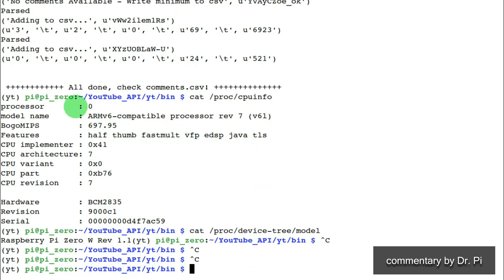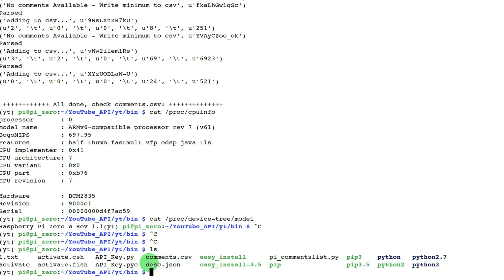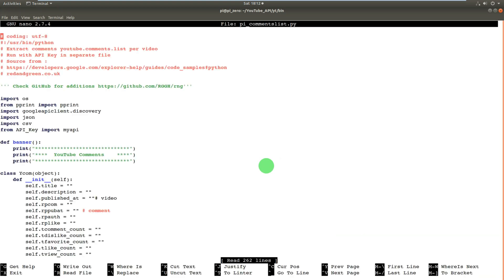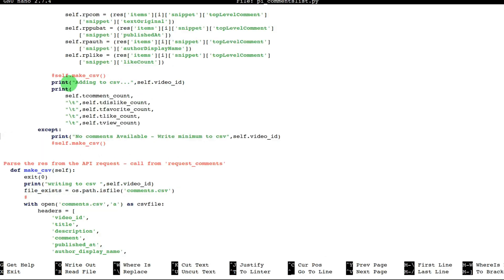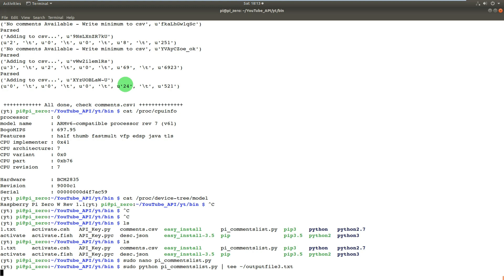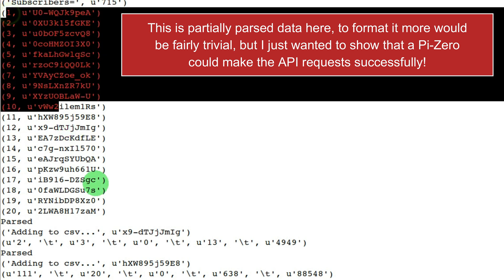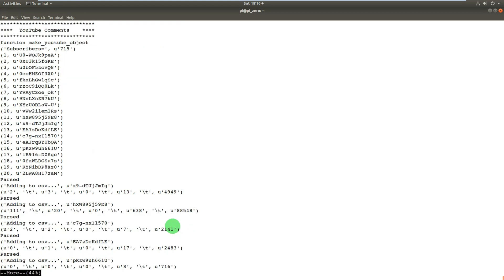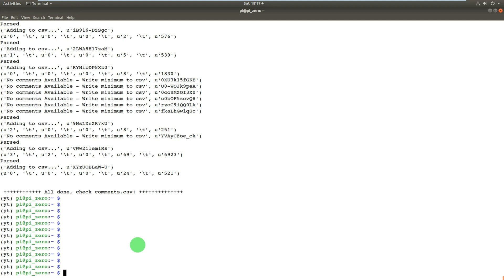Extract metadata from YouTube using the YouTube API and a Raspberry Pi Zero ✔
Dr Pi extracts metadata from YouTube using a Pi, and the YouTube API!

A Pi Zero can run the Python code to use an API to get the following from YouTube about any given channel, as long as you register for a free API key.  Having already used it for Web Scraping with Beautiful Soup to get stock prices I thought I would test it with the YouTube APi to request statistics about a channel.

Install :pip install google-api-python-client and refer to the sample code and there is no reason why a PI Zero can't be used to get the data you want.

eg.
1. Video title
3. Video id
4. Video description
5. Likes count
6. Dislikes count
7. Views count
8. Published date
9. Comment count
10. Comment text
11. Comment likes and dislikes
12. Comment author